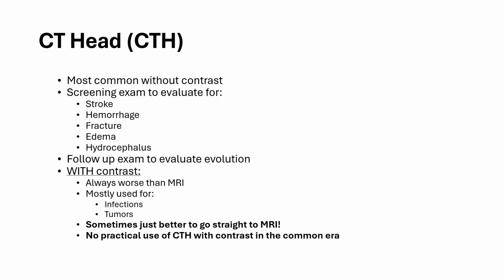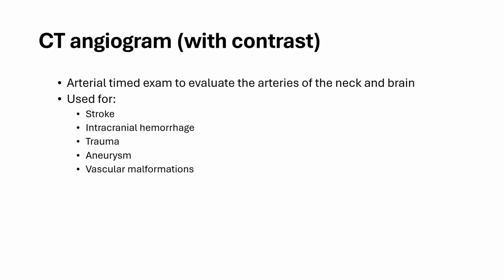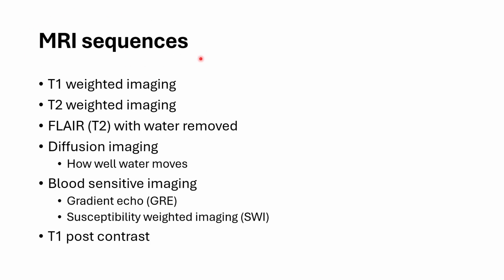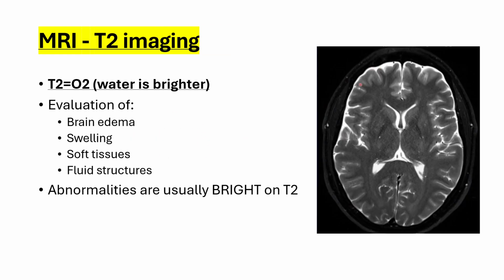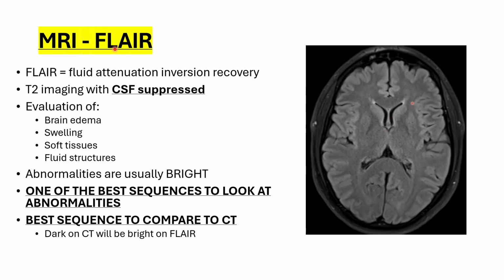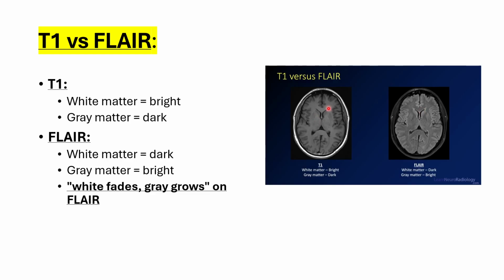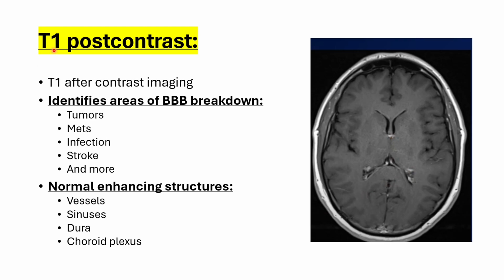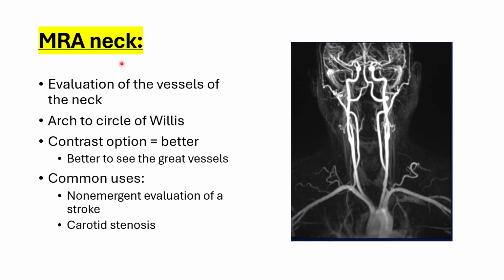NeuroRadiology_Imaging Modalities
CT VS MRI Sequences VS MRA etc